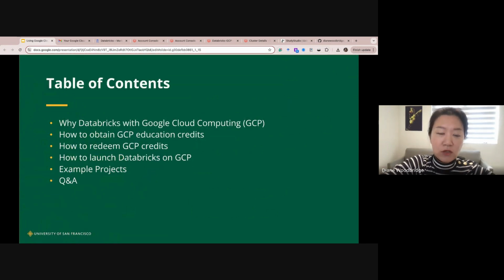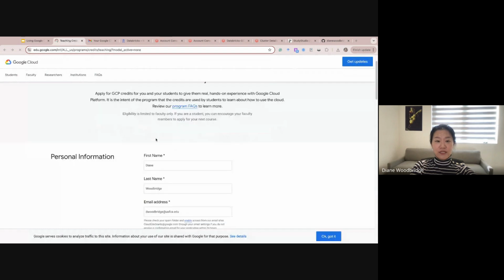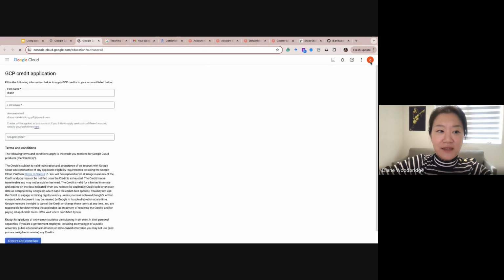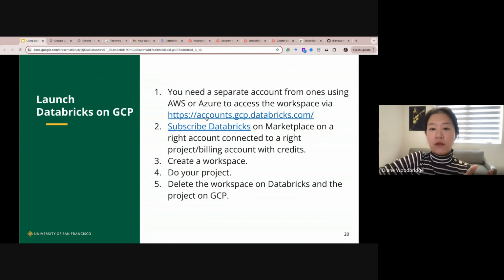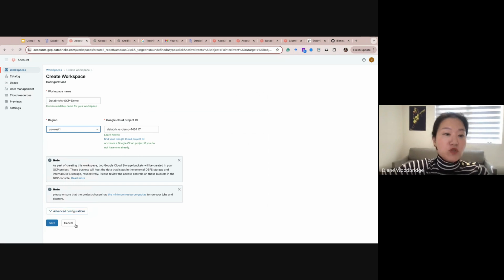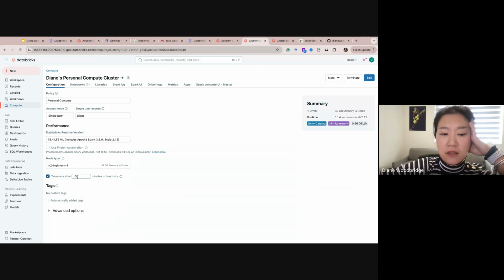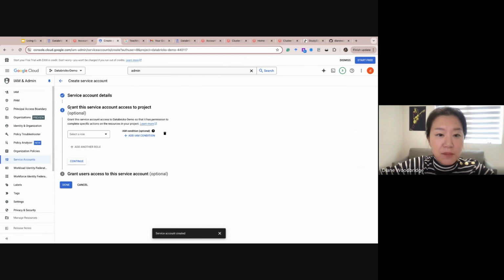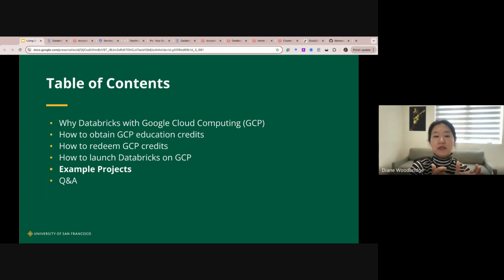Using Google Cloud to teach Databricks